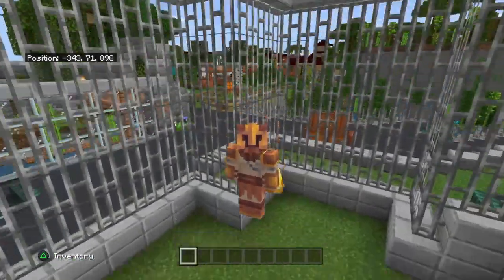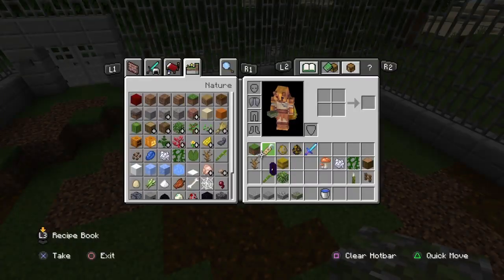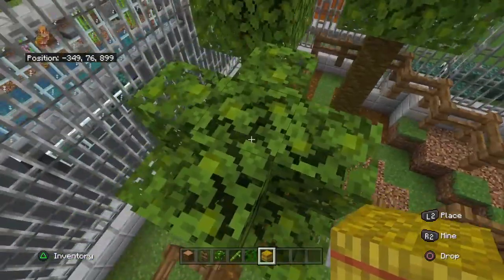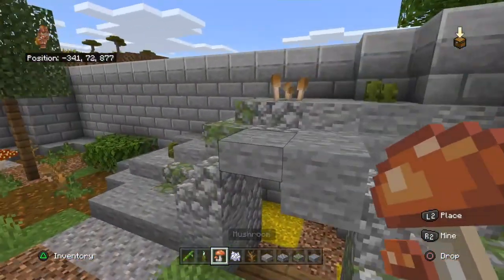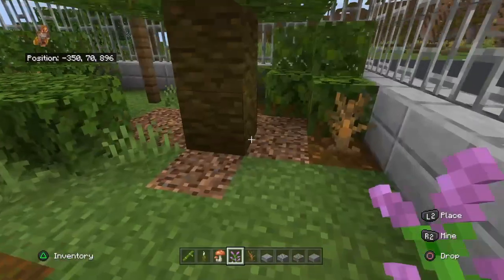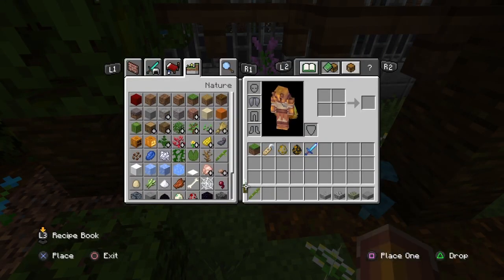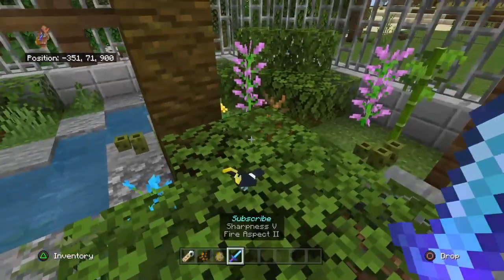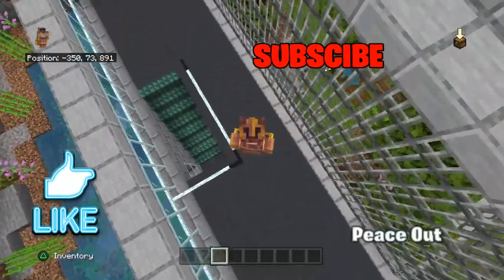Minecraft Zoo Ep15: Great Hornbills & Toucans